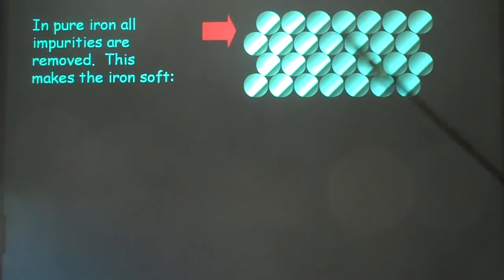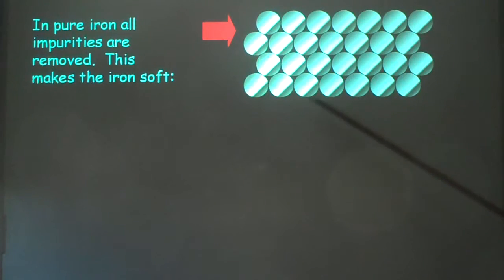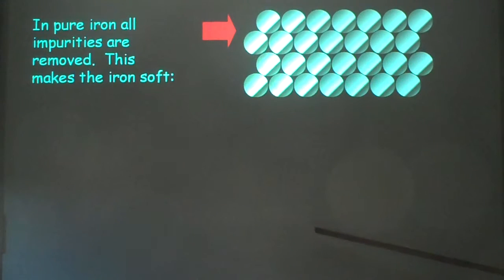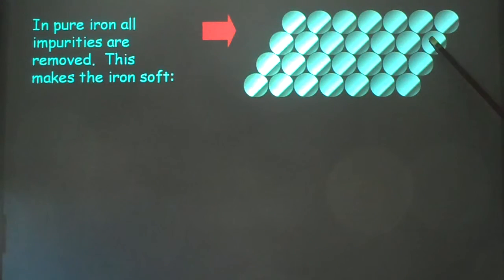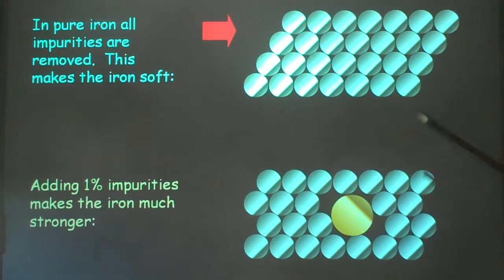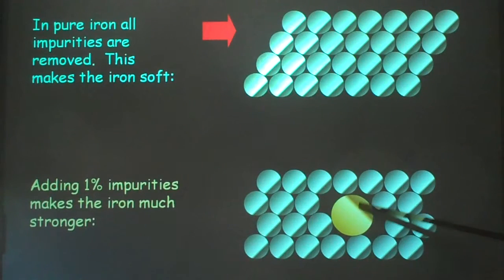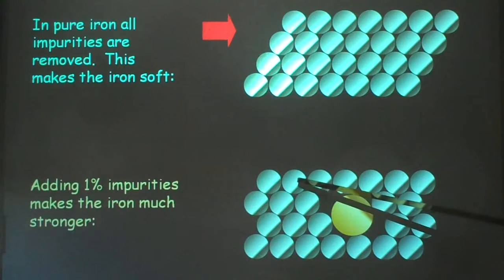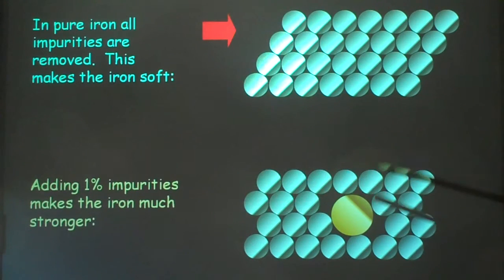gcse core structure of metals ipod.MP4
properties of metals explained